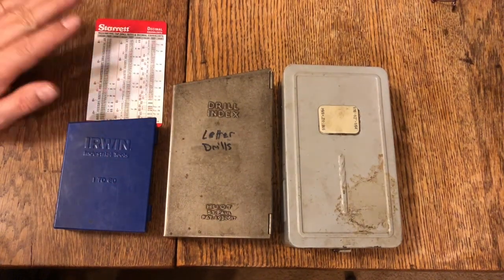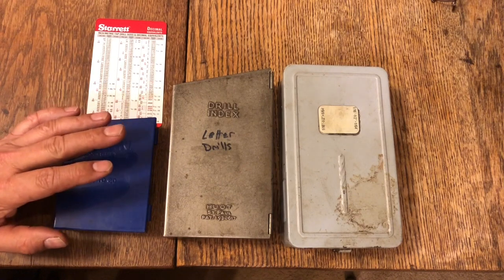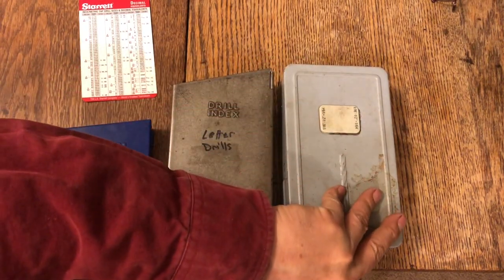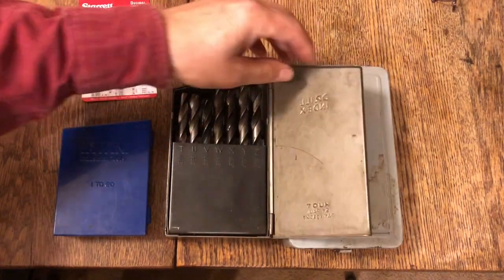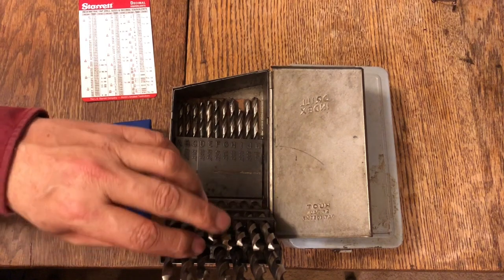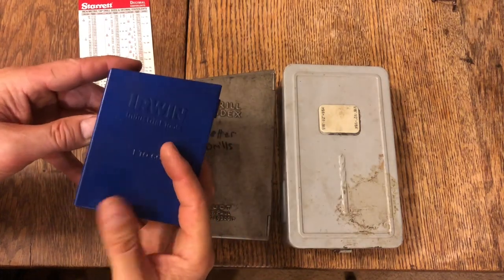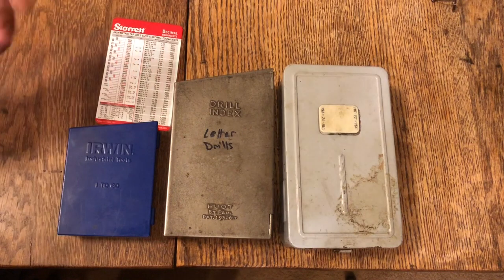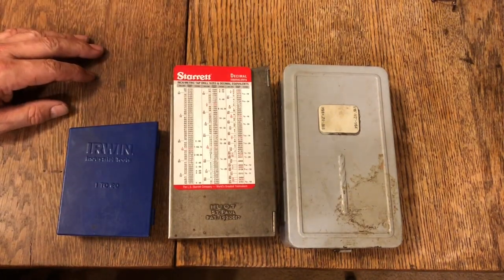A word about drill bits for the Knife Maker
This video is about number bits, letter bits and fractional bits and where we use them in knife making. Also a tip on a fantastic chart/aid from Starrett.